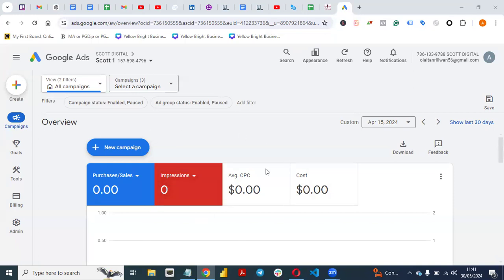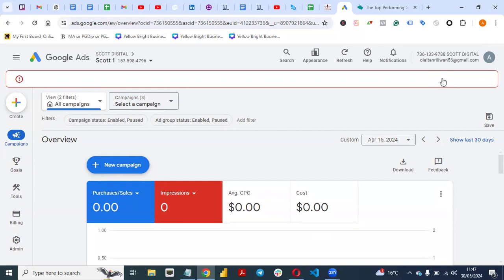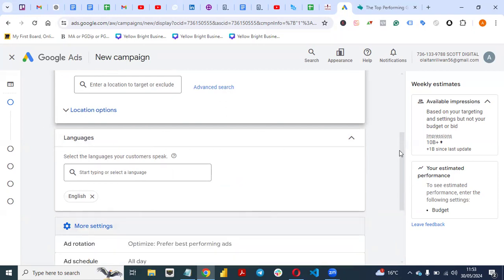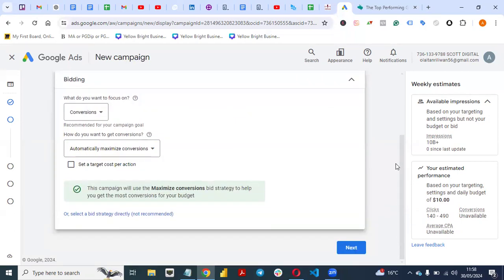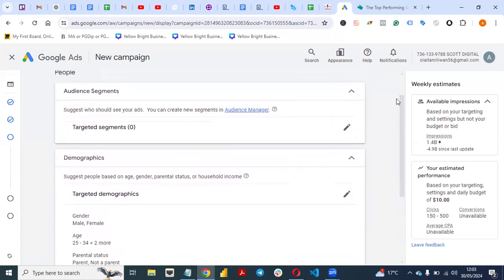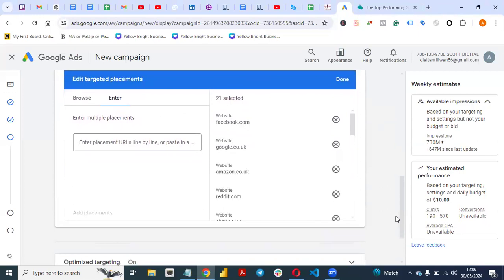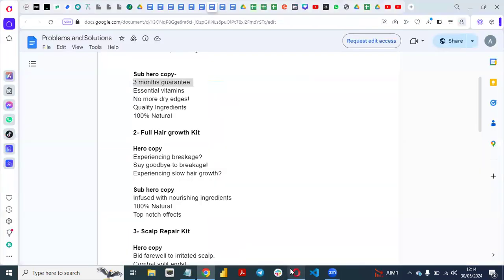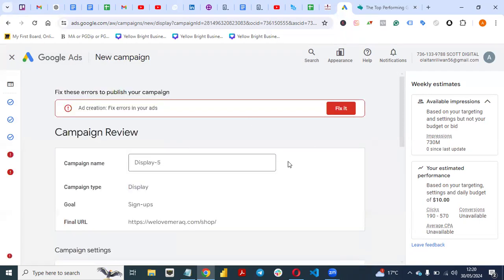Google Display Ads Tutorial | Complete Step-by-Step Guide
With display campaigns, you can promote your business across websites and apps. Discover what display ads are and how they help increase your reach. In this video, I cover how you can set up and run successful display ads while leveraging a small budget as a business.